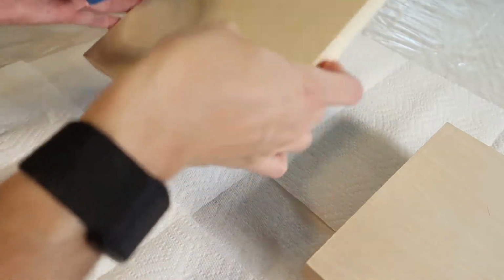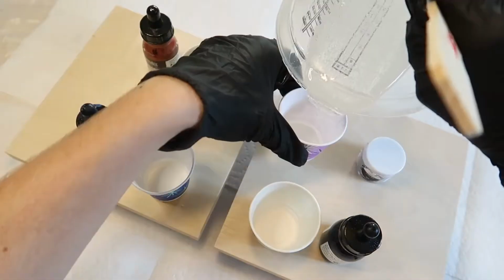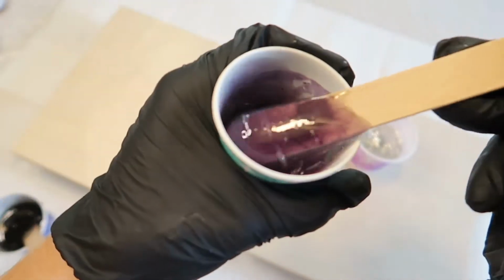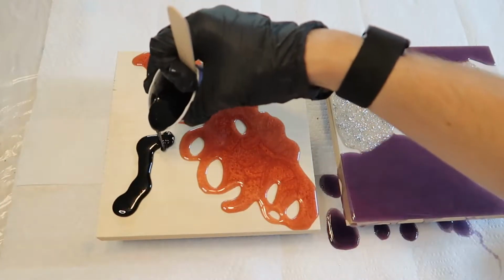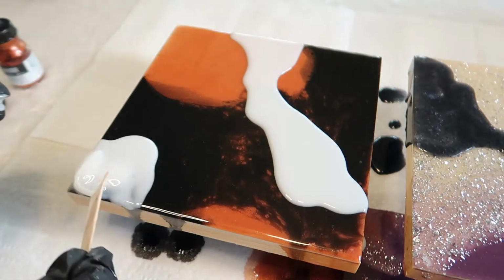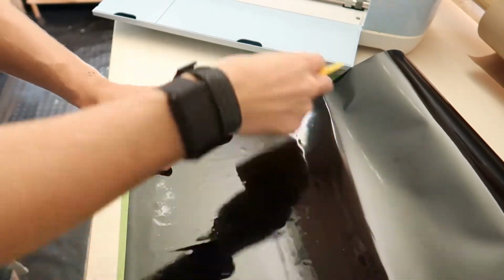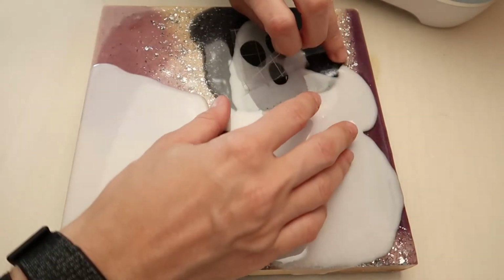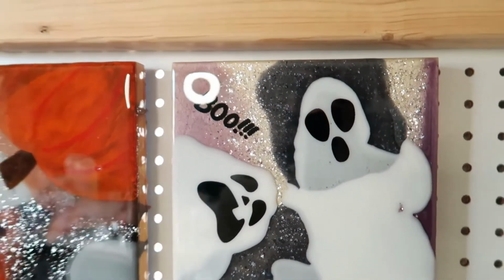Abstract Epoxy Halloween Paintings - FULL TUTORIAL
Here is a full tutorial on how to create Abstract Epoxy Halloween Paintings with Hailey Nolin! To see the full written blog, head on over to: